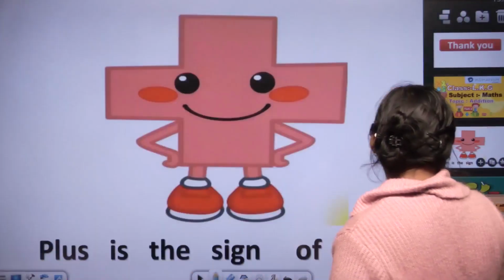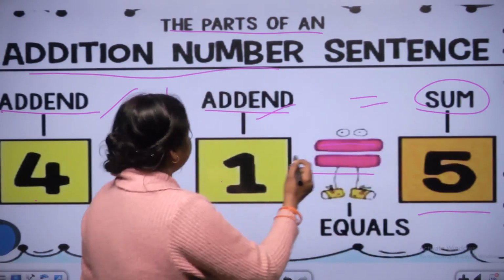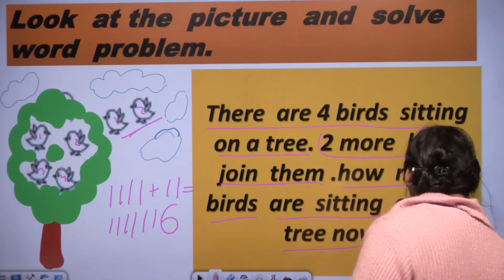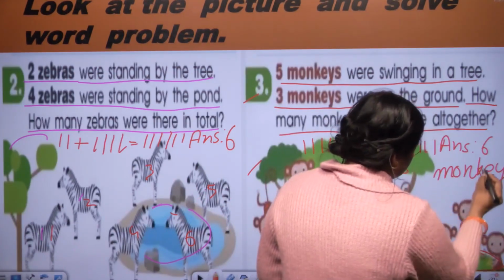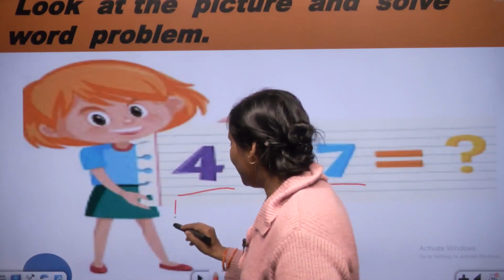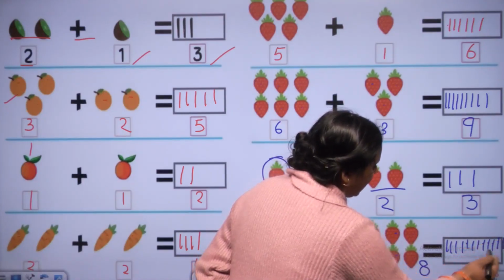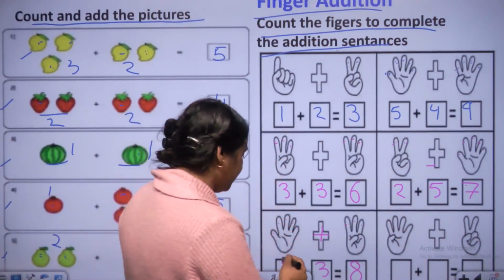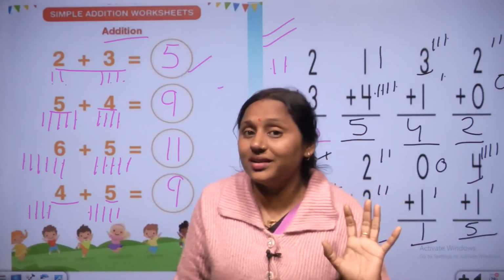Class LKG !! Maths !! P 1 Addition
Welcome to Dikshansh EduTech  Pvt. Ltd.
Let's Learn the Better
Premier Edu Institution for JEE/NEET by Expert Mentors.